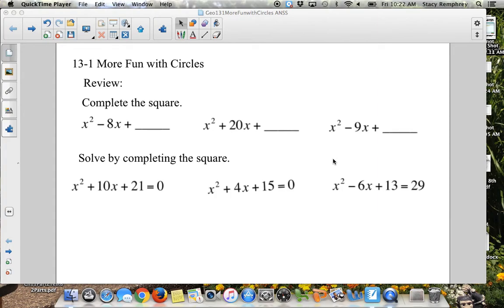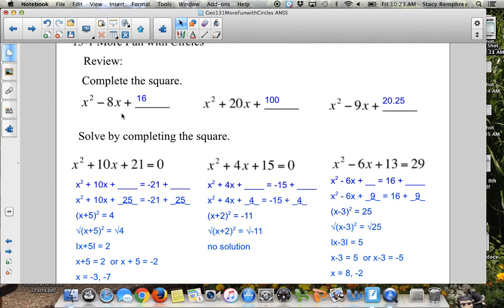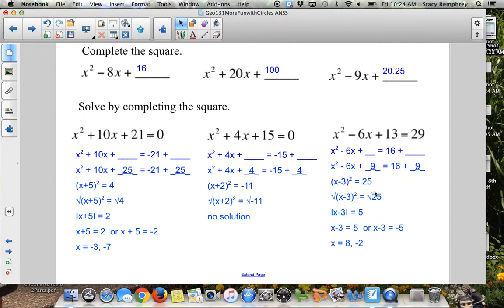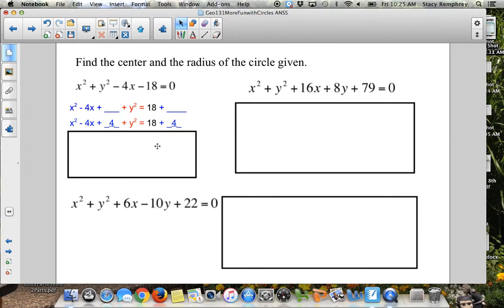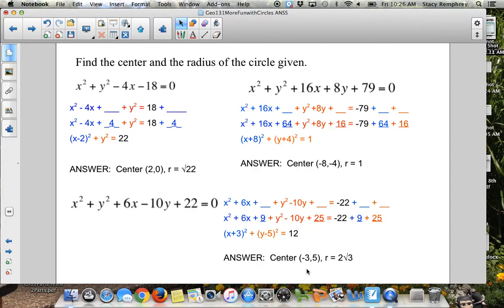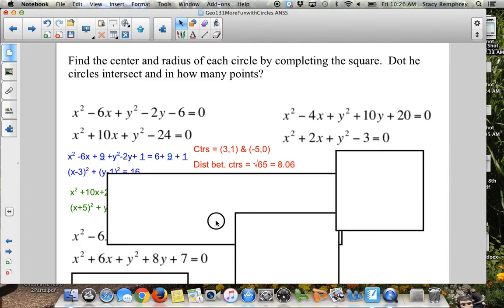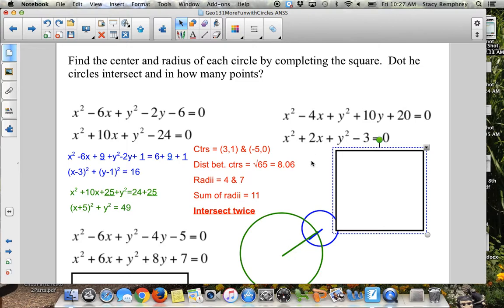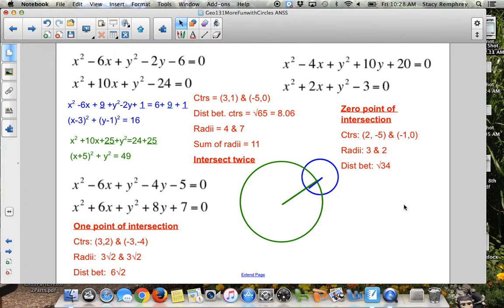Geo 13-1 More Fun With Circles